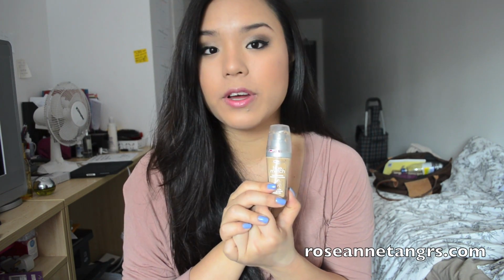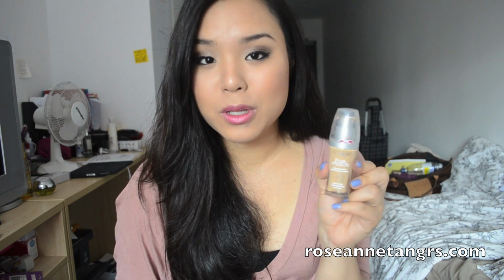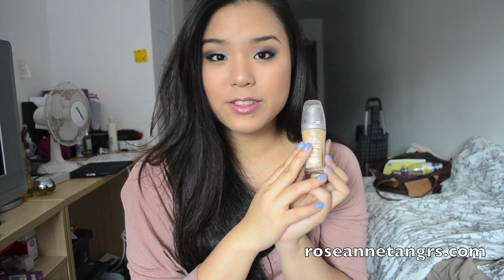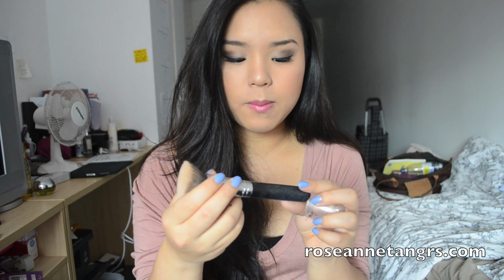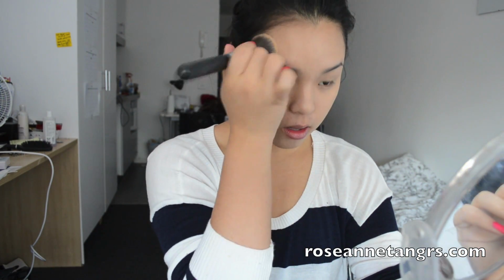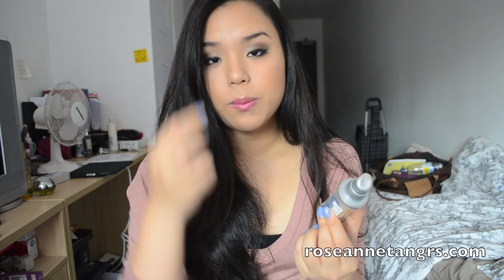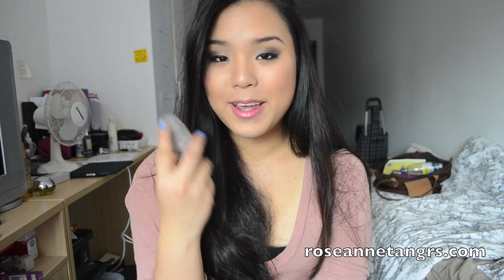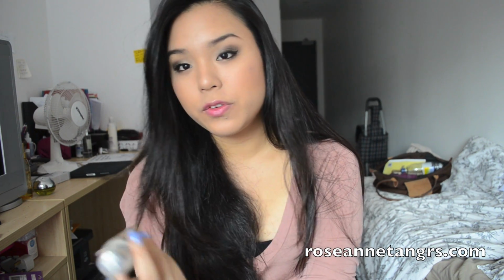Review: L'Oreal True Match Foundation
All you gotta do is click Like on this photo to vote for me!